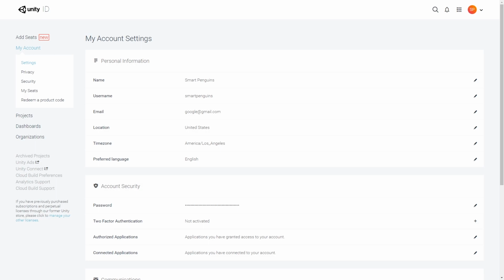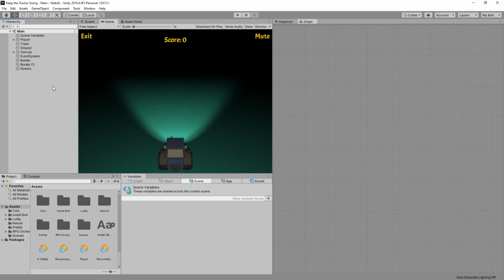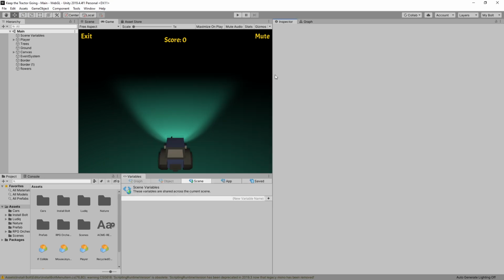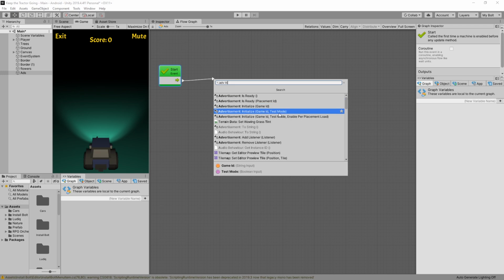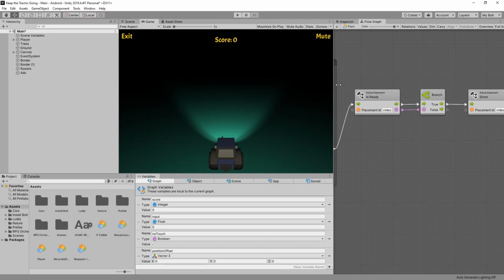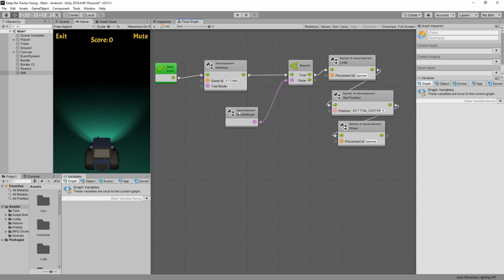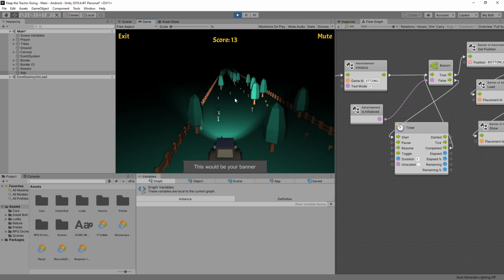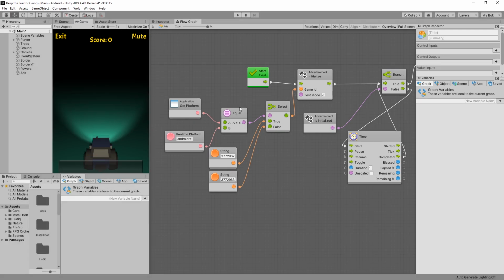💰Monetize your BOLT Game with Unity Ads Tutorial | Banner and Interstitial(Video) - Visual Scripting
All you need to know to add Banner and Interstitial(Video) Unity Ads into your game with BOLT.

0:00 Intro
0:29 Configure Unity Dashboard
2:05 Setup Unity Ads in Unity
3:55 Setup Unity Ads in Bolt.
4:31 Initialize Unity Ads
5:30 Add Interstitial(Video) Ads
6:49 Add Banner Ads
10:14 Switch Android/iPhone